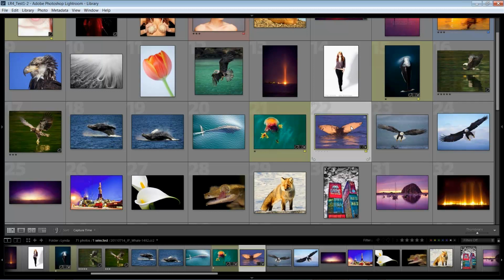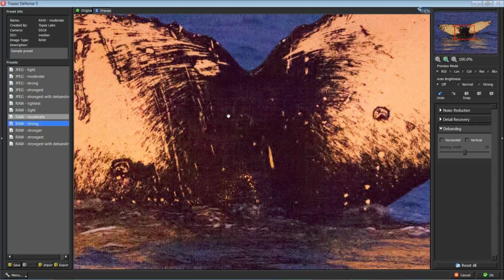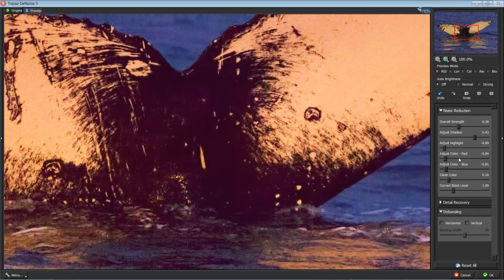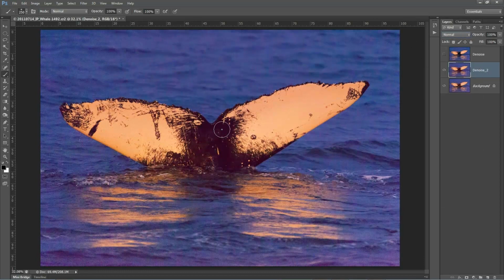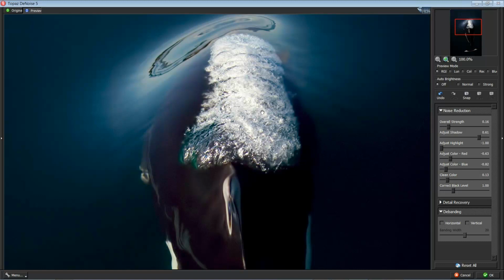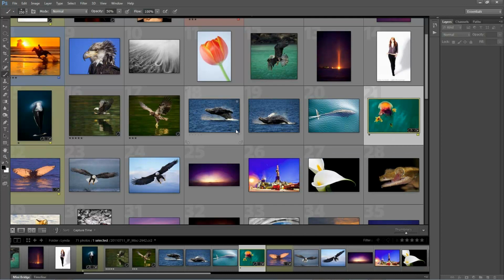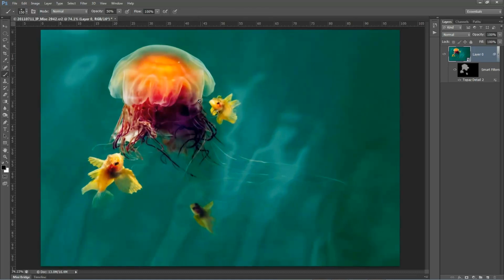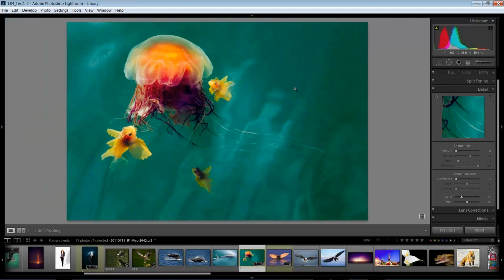Mastering DeNoise: Building an Effective and Efficient Workflow, presented by Hal Schmitt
Join pro photographer, Hal Schmitt, as he discusses the features and functionality of Topaz DeNoise. Hal will cover the interface, controls, and processing necessary to build an effective and efficient workflow to minimize noise in your images (and recover detail, if necessary!)

Hal is the Director and Lead Instructor of LIGHT Photographic Workshops in Los Osos, California where he instructs all levels of photography, Lightroom, and Photoshop.